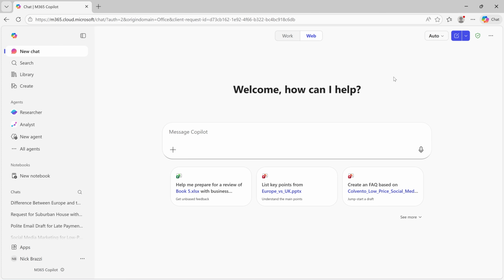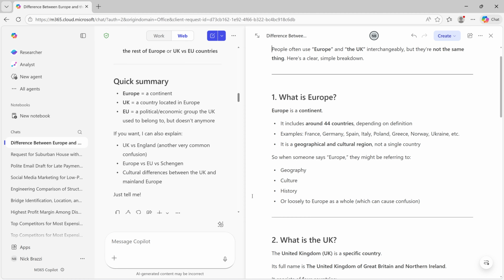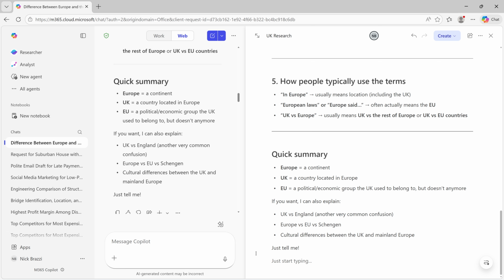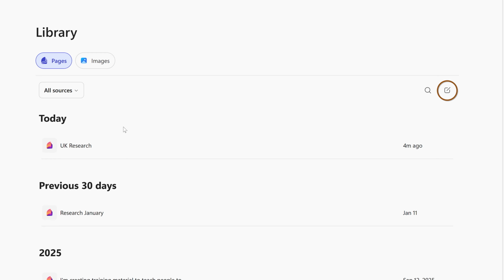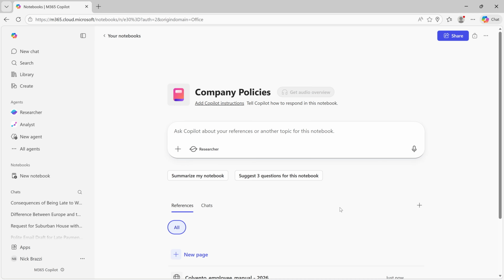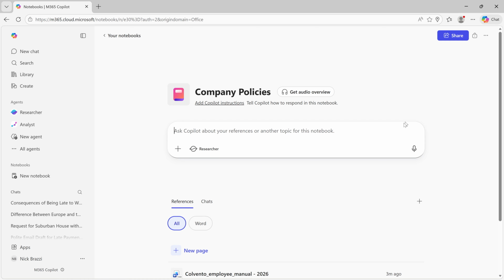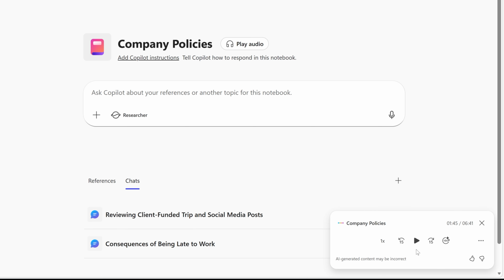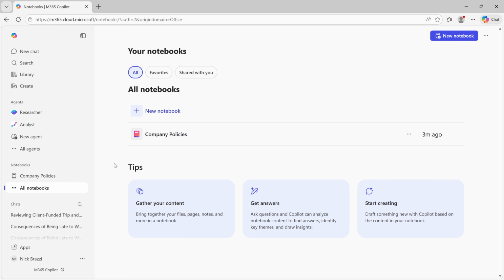M365 Copilot (6/14) - Use Pages and Notebooks to Organize and Share Your Research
This video introduces Copilot Pages and Notebook, which are tools that let you organize and leverage Copilot research material in versatile ways. You can save Copilot responses in Pages where you can edit or add to your research information, then share that material with coworkers. Copilot notebooks allow you to set specific source information that you can use for detailed research, which can also be shared with teammates.

Users who have a Microsoft 365 account managed by their employer, company, or similar organization have access to Microsoft Copilot tools that are designed for the workplace. Microsoft 365 Copilot users have enterprise data protection and access to Copilot inside of Microsoft productivity apps like Word, Excel, and PowerPoint.

This is video 6 out of 14 in a full-length training course. The full course playlist is here: